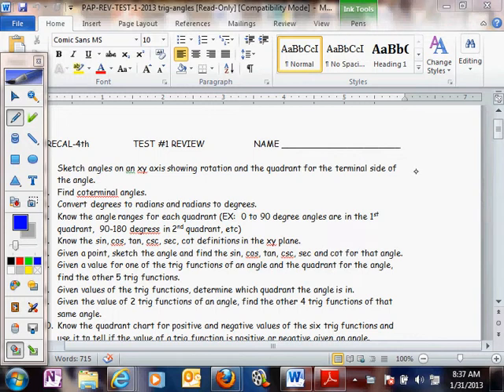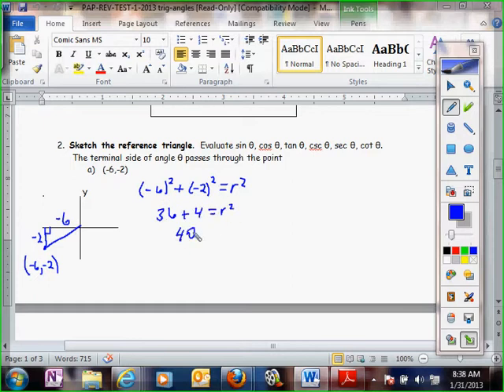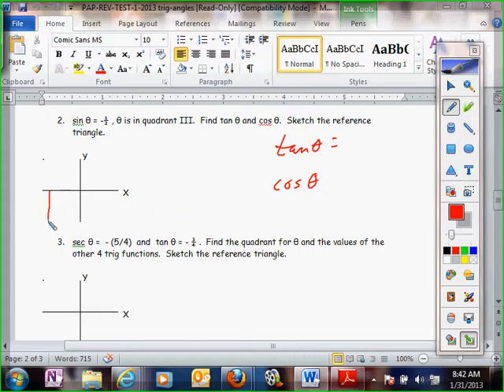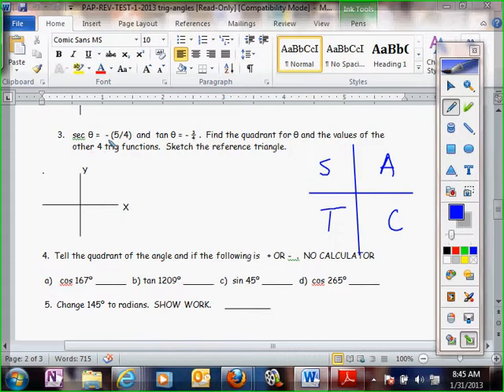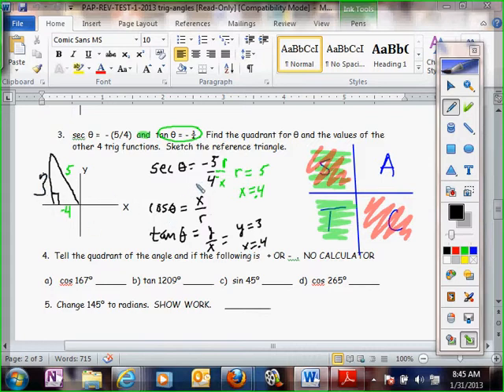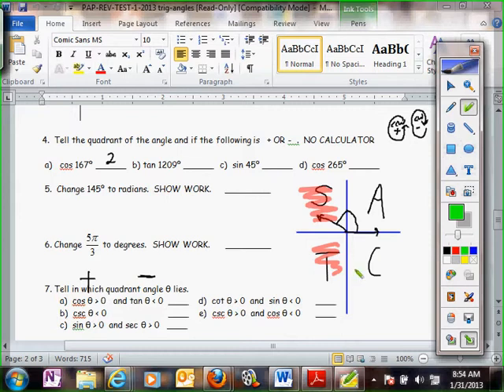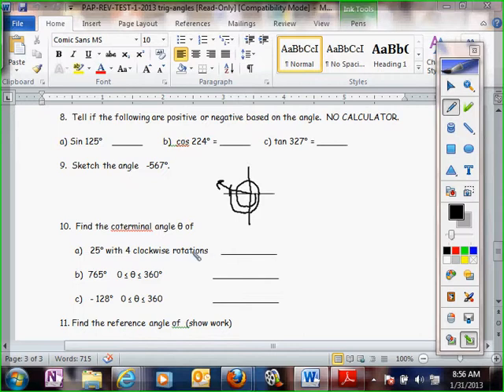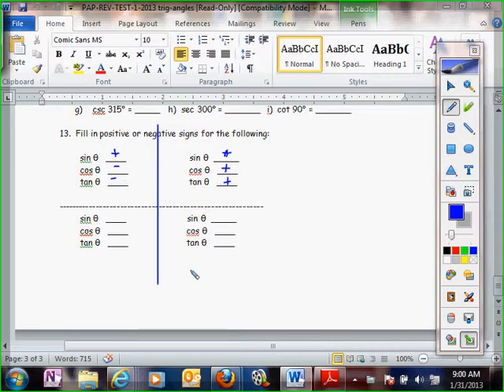trig review 1